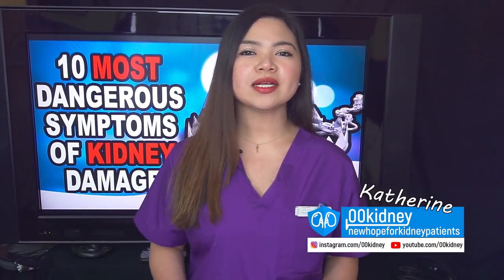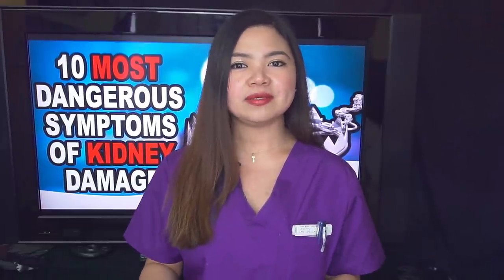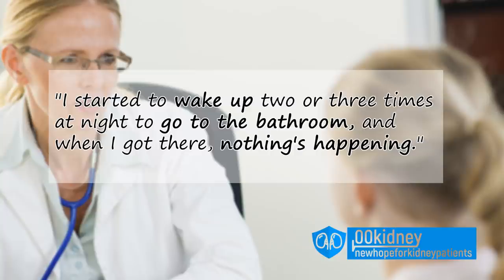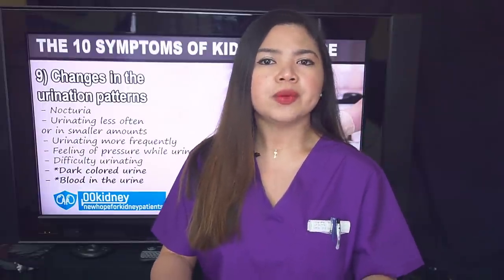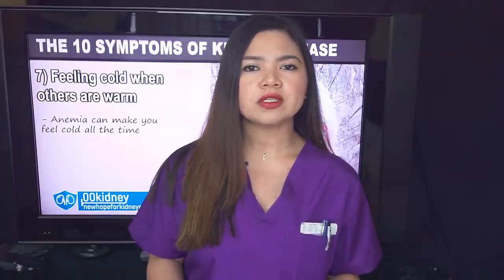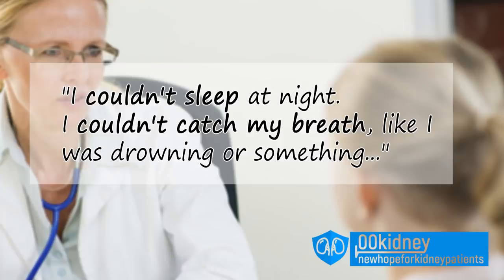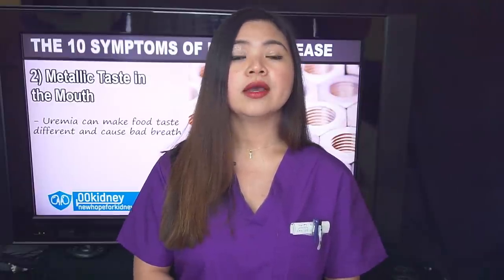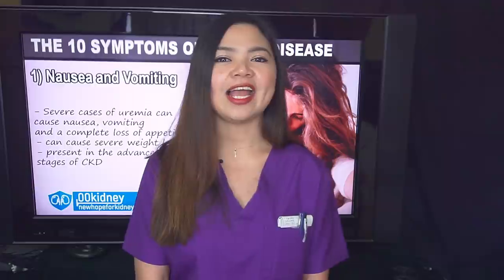🔴 Signs of KIDNEY DAMAGE You Should NEVER Ignore [2020]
⚫️ The EASIEST guide to the SYMPTOMS of KIDNEY DISEASE ⚫️

There are 10 signs of kidney problems you should NEVER IGNORE if you don't want to risk irreversible kidney damage.
I've ranked them from most common to most dangerous, to make this guide easier!

Here's a quick summary of what's this video is all about:

- What is the first sign of kidney problems?
Foam in the urine is in many cases the very first symptoms of kidney disease.
And, unfortunately, it's very hard to spot it,
Because a lot of people confuse it with the normal bubbles they see in the urine.
Bubbles mean nothing, while foam can be a sign of protein in the urine.
Ok, so how can you tell if it’s protein in the urine or just normal bubbles?

- How can I check my kidneys at home?
There are ways to get checked for kidney disease easily at home.
These tests are becoming always more reliable and can be used instead of the traditional tests.

- What are the signs that your kidneys are not working properly?
There are several signs of kidney damage that people often ignore.
To avoid doing this dangerous mistake, you need to look at the bigger picture.